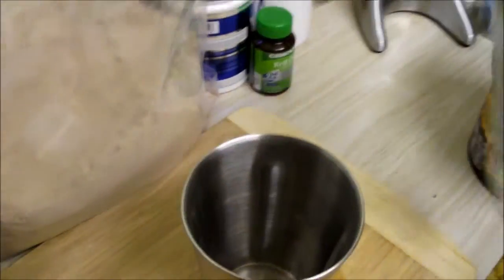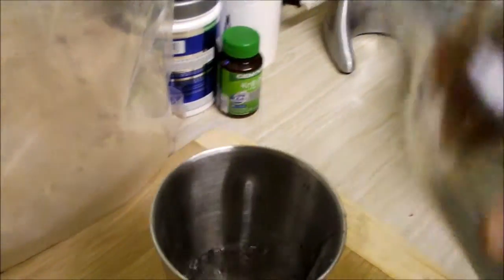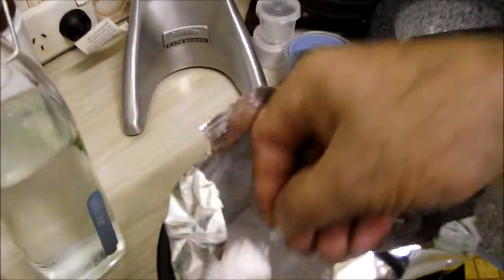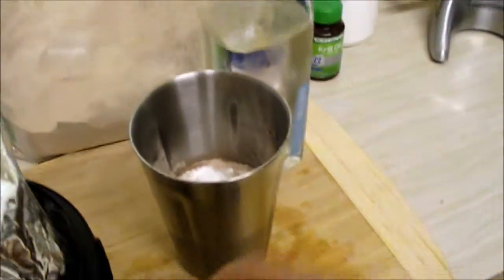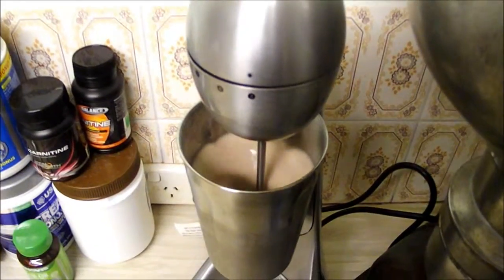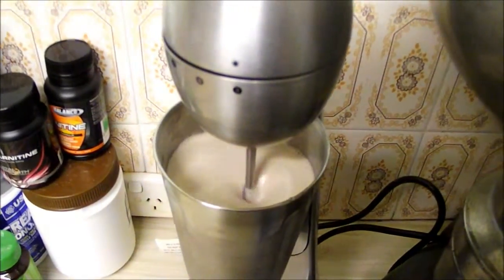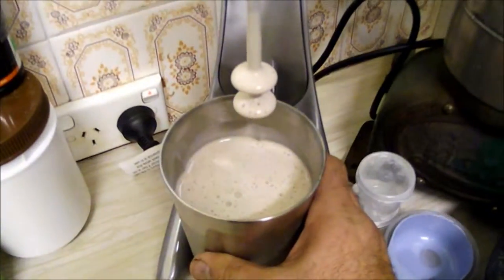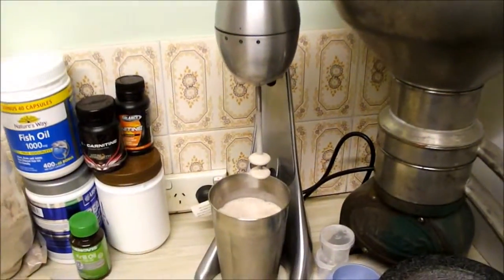Making shake.wmv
Making a shake